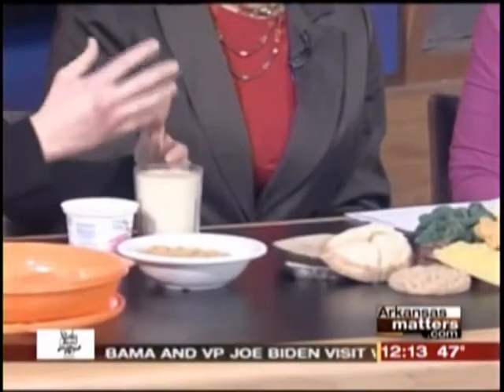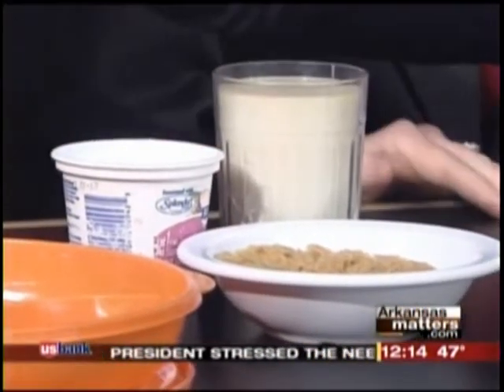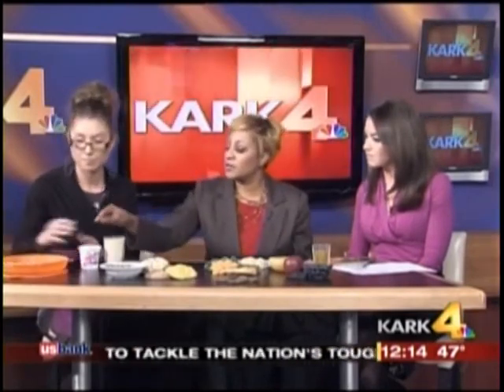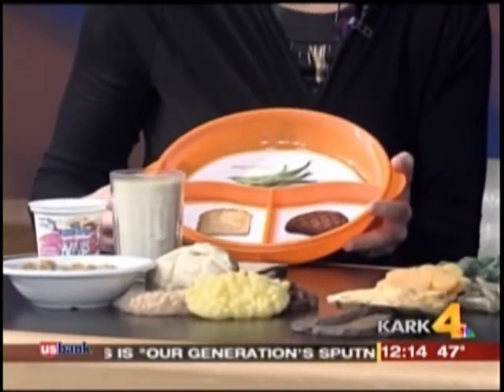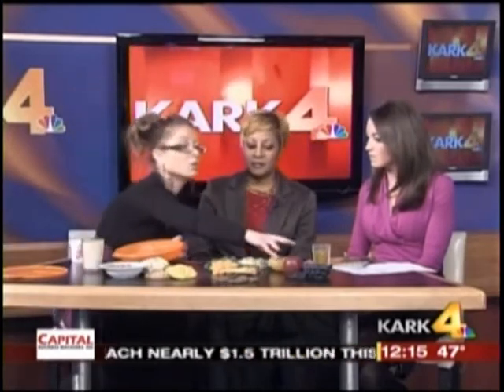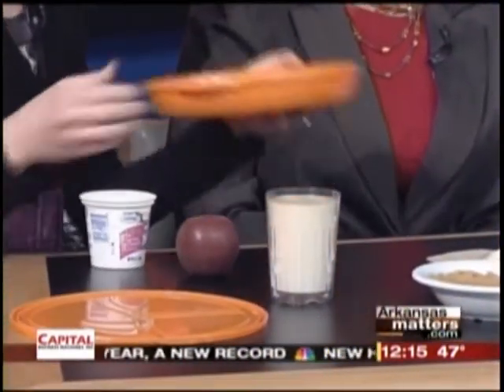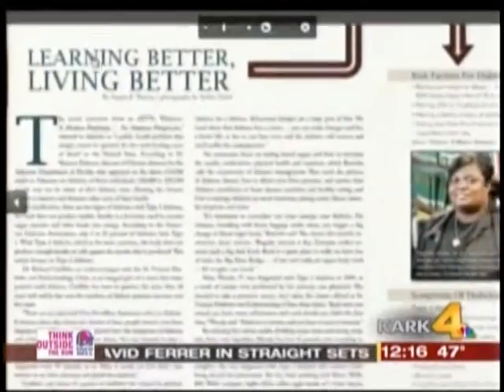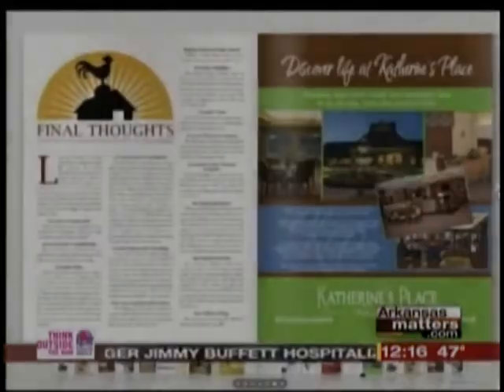Diabetes diet and portions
St. Vincent Nutritionist talks about portion control.